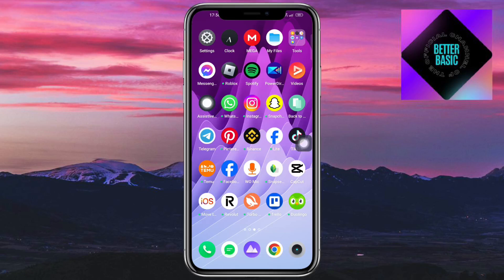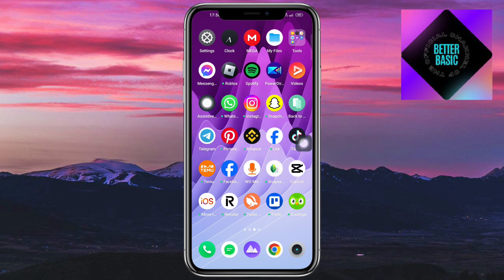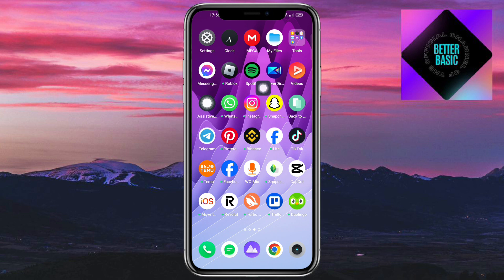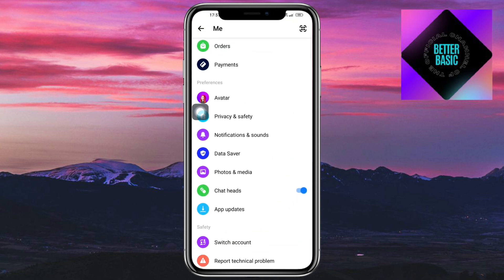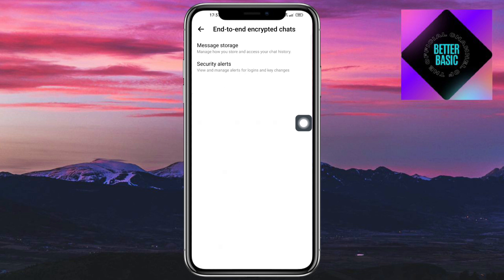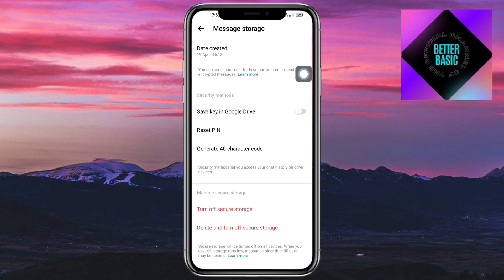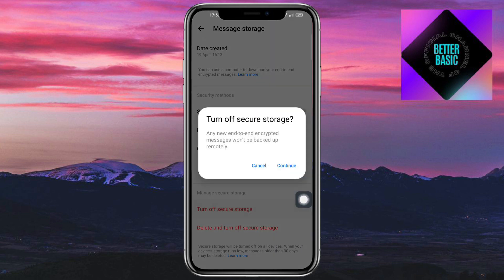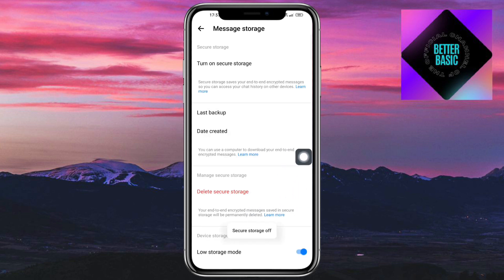How to Remove End-to-End Encryption in Messenger | Turn Off End-To-End Encryption On Messenger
Let's see how to remove (disable) end to end encryption in Facebook Messenger. End-to-end encryption is a crucial feature for maintaining privacy and security in your online conversations. However, there may be situations where you need to turn it off.